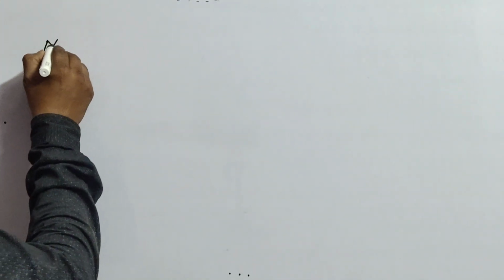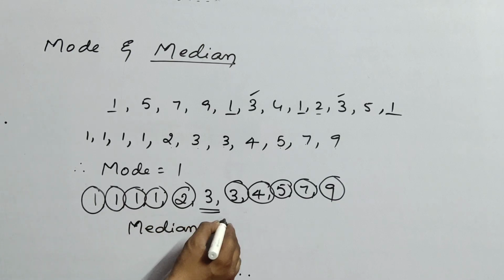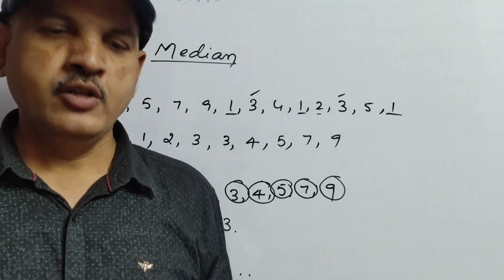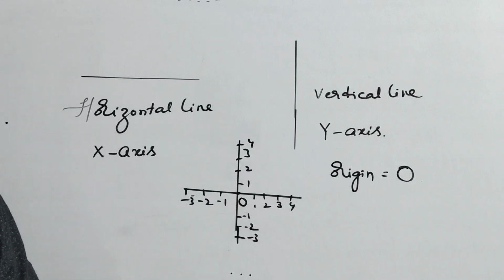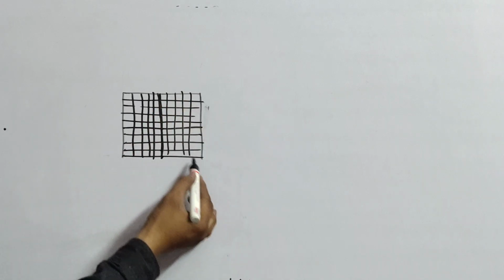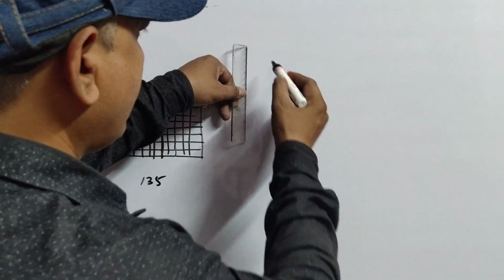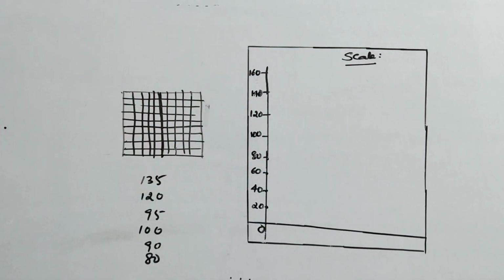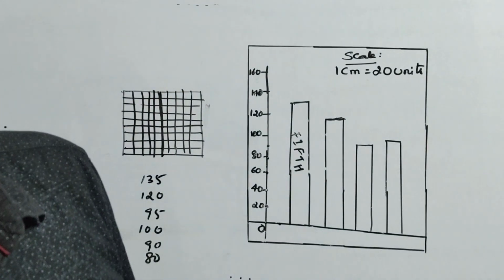Ex : 3.2 and 3.3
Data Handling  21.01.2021